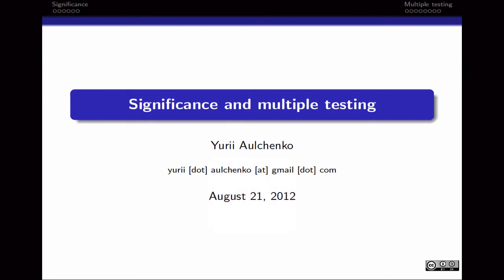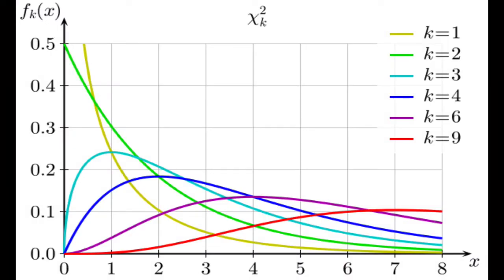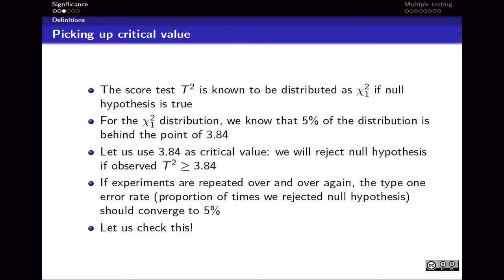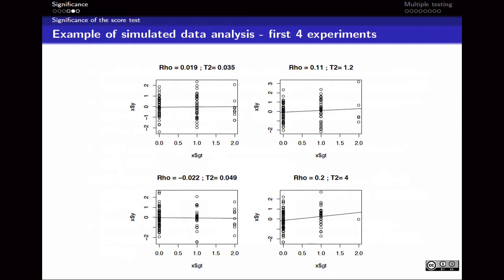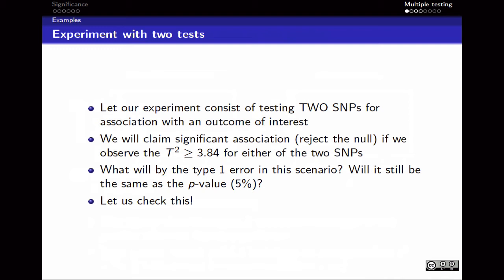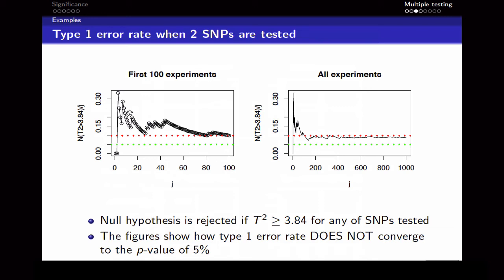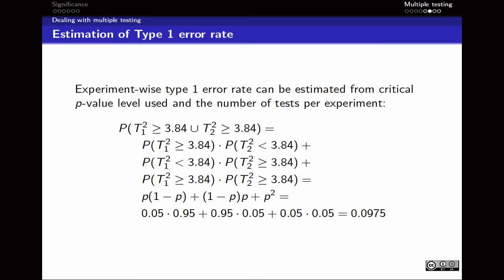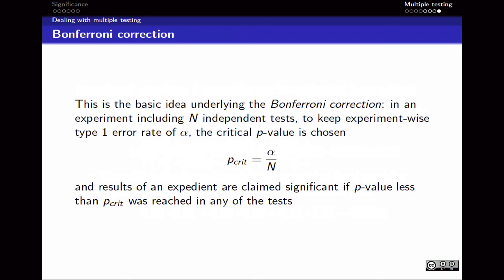Significance and multiple testing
GABBA course Oporto-2013